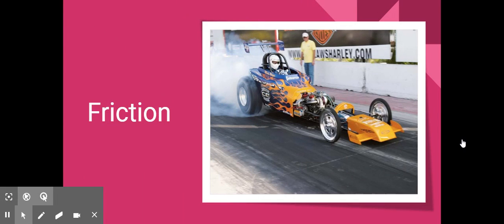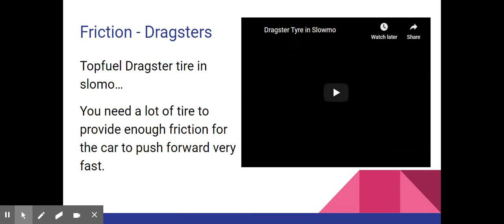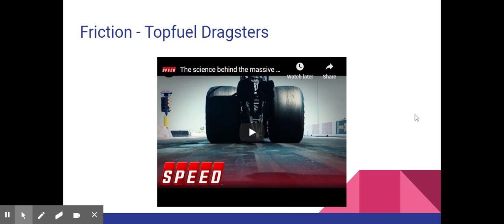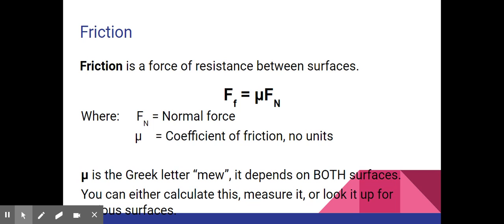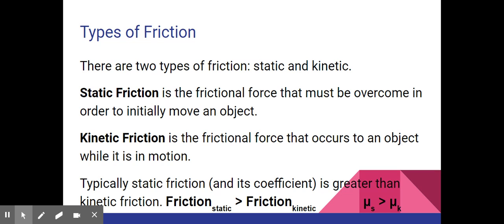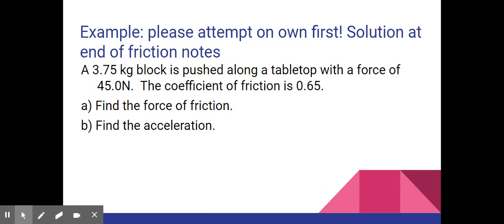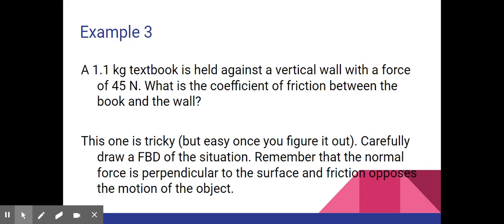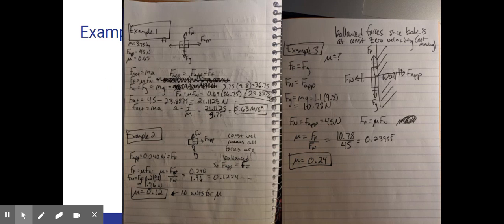AP Physics 1: Friction